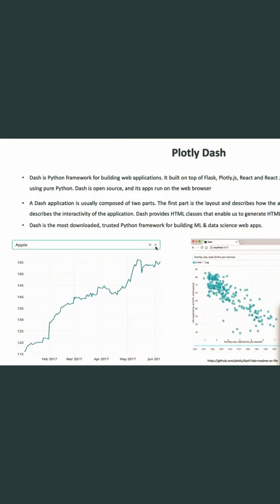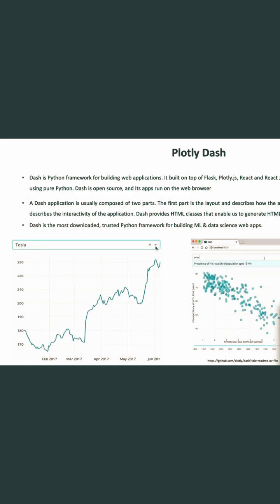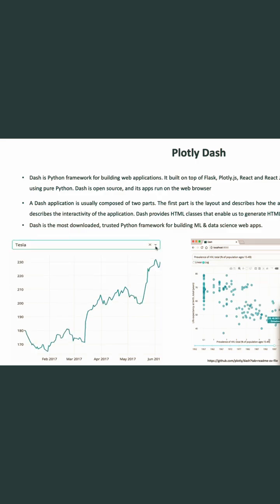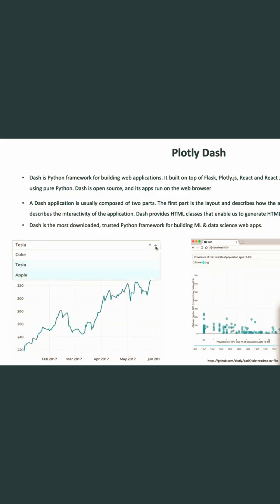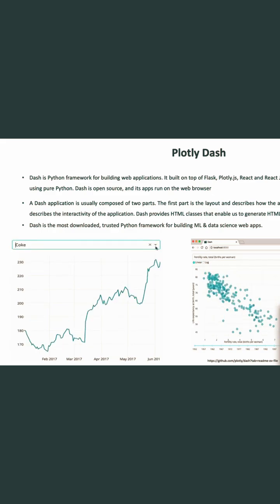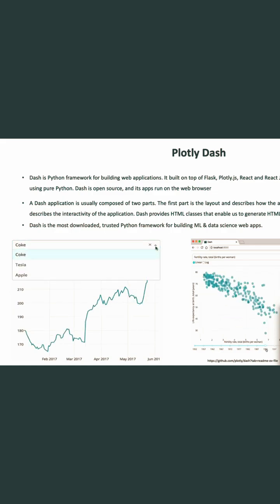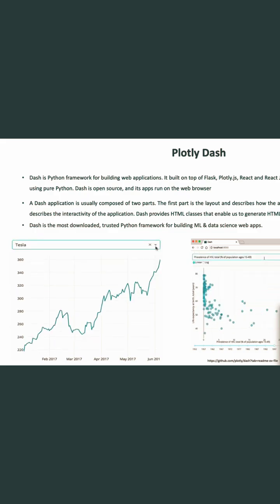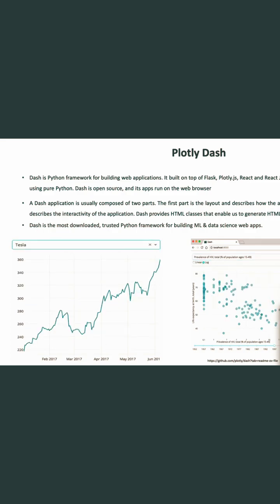What is Dash in plotly Python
This video describes what is dash in Python